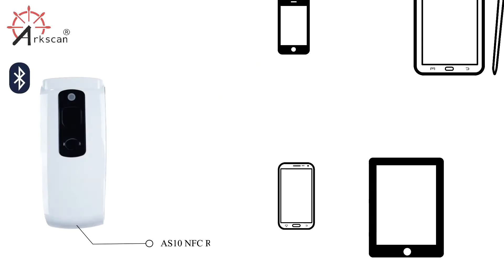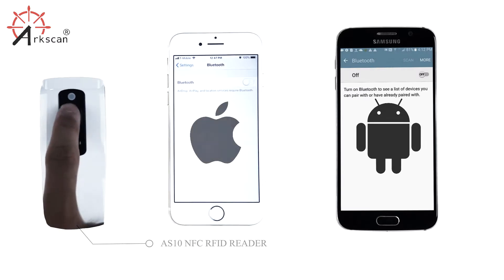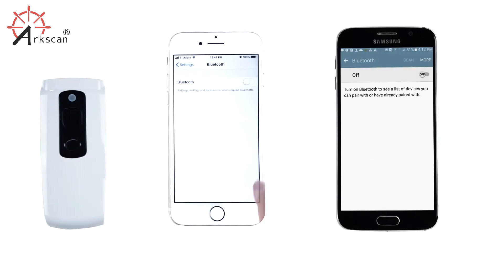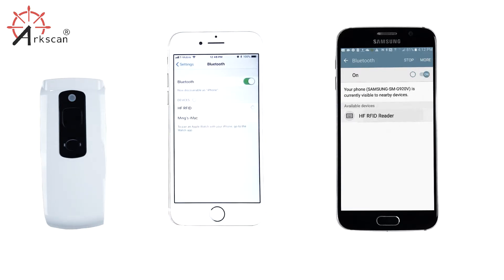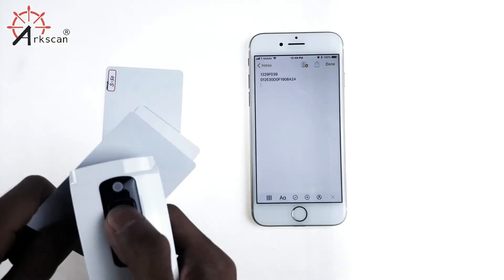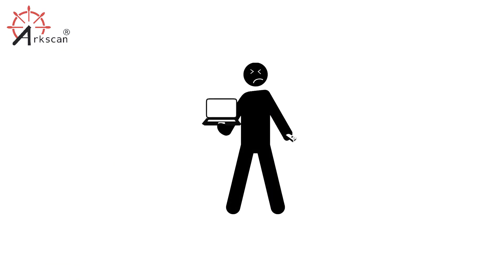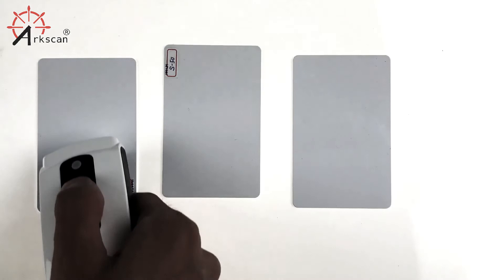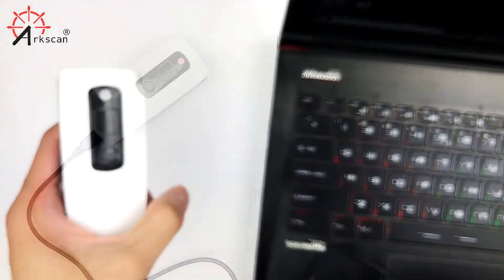How to Connect Bluetooth NFC RFID Reader to Smartphone & Tablet for iOS & Android Wireless Interface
In this video, we briefly go over how to easily pair your AS10 NFC RFID Reader your smartphone or tablet. We cover both iOS and Android operating systems.

You can purchase this product, print out your manual, or download drivers/software using the following link: